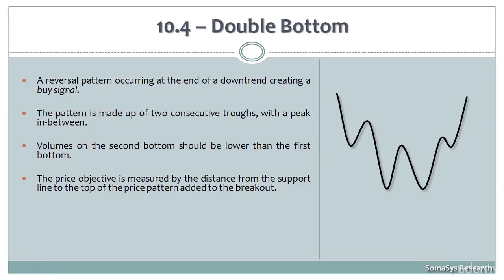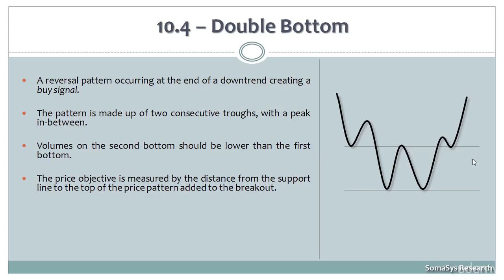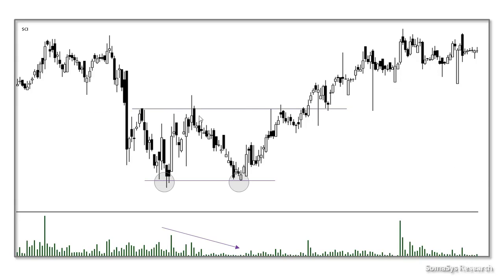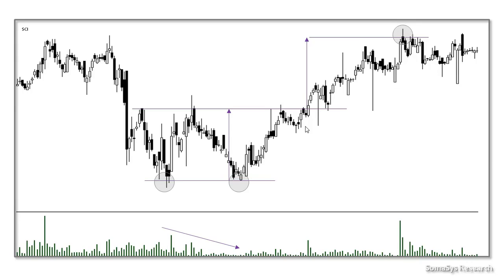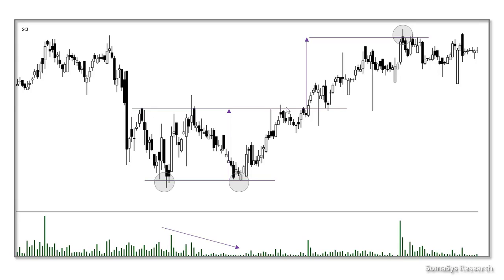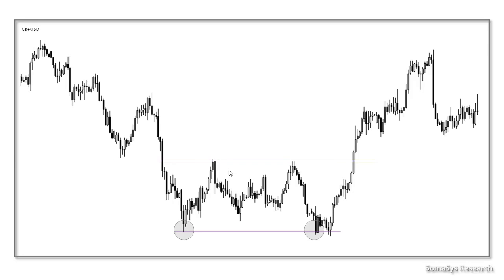19 Double Bottom